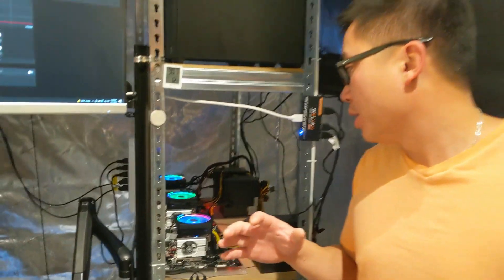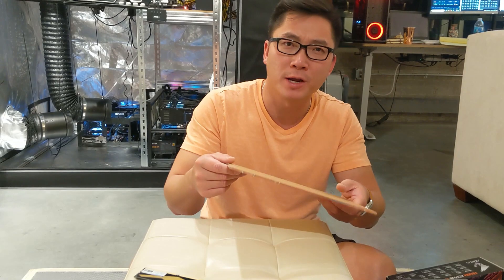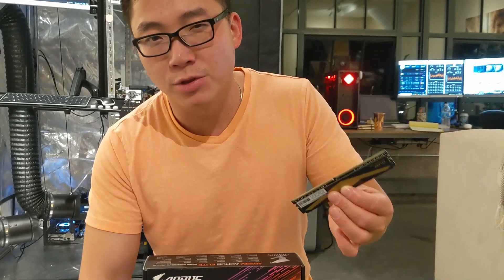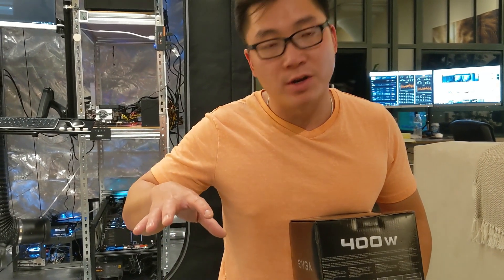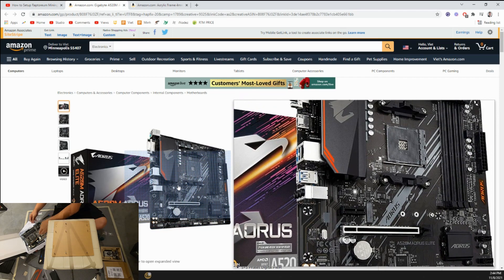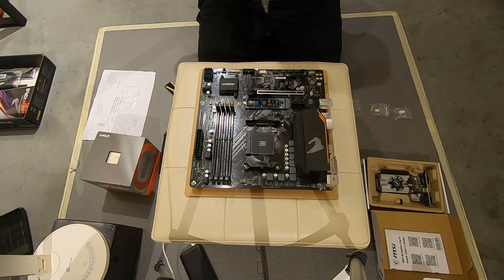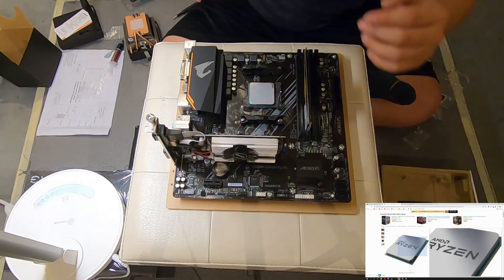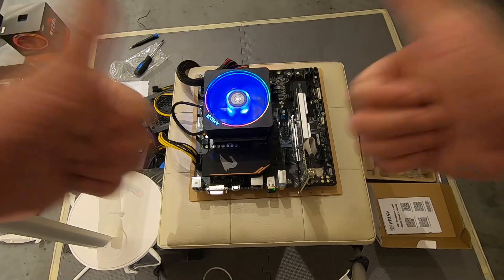What is the Best Mining Rig Build for CPU Mining Raptoreum?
A tutorial on building a mining rig to CPU mine Raptoreum (RTM).
How to build CPU mining rig to mine Raptoreum.